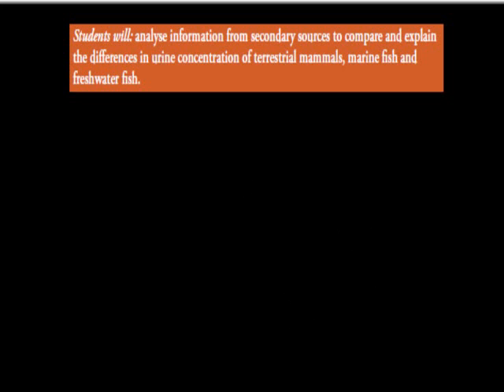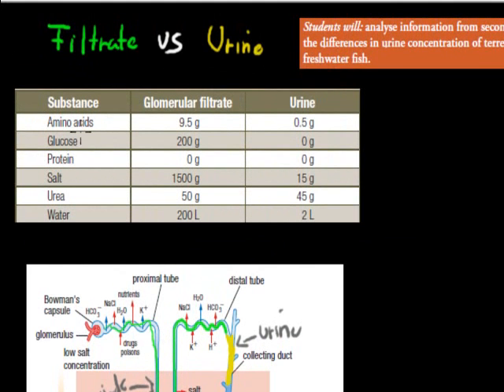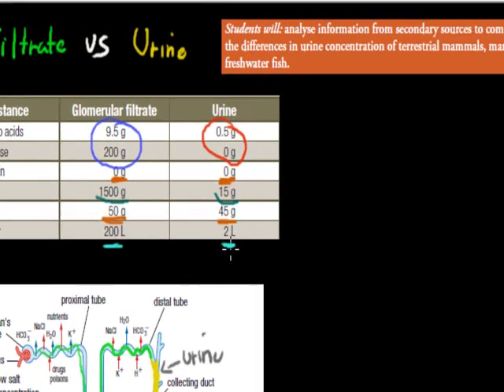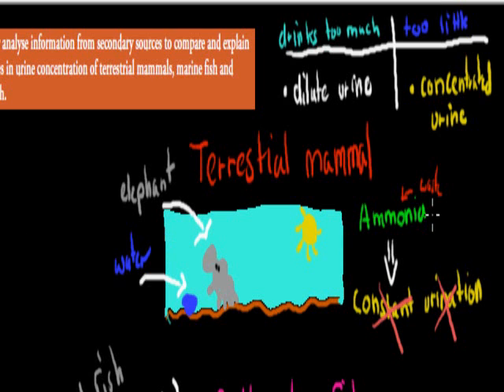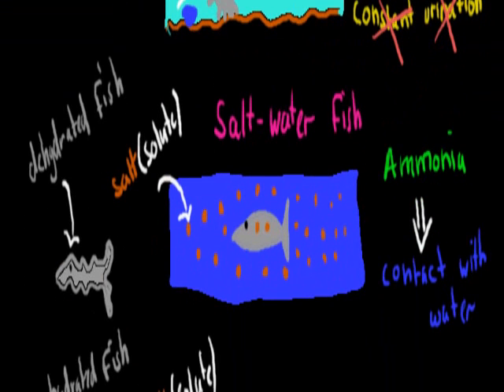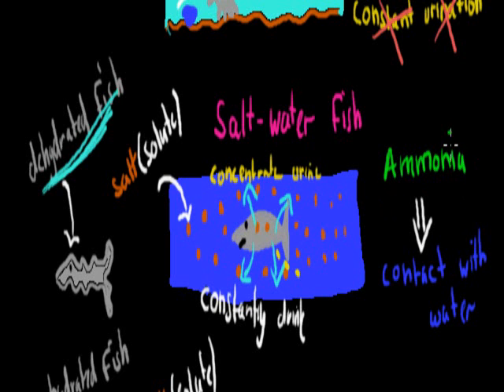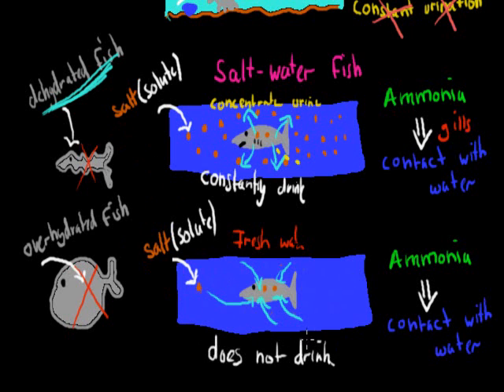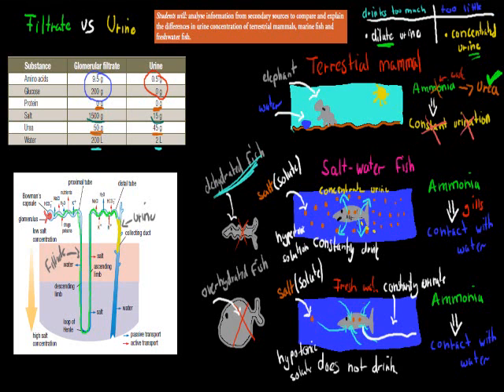MB.3.11.urine concentrations of fish and mammals (HSC biology)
Covers the HSC biology syllabus dot point: "analyse information from secondary sources to compare and explain the differences in urine concentration of terrestrial mammals, marine fish and freshwater fish"